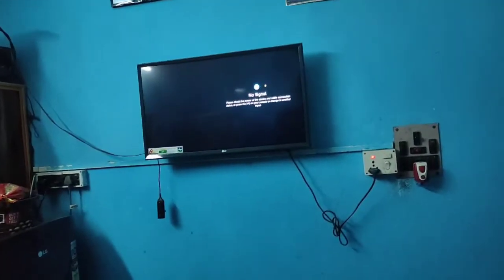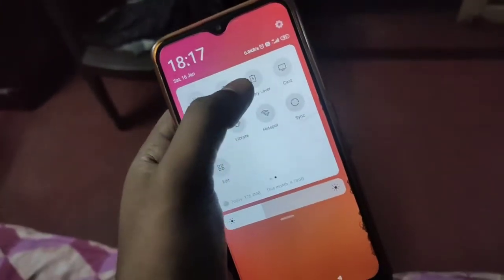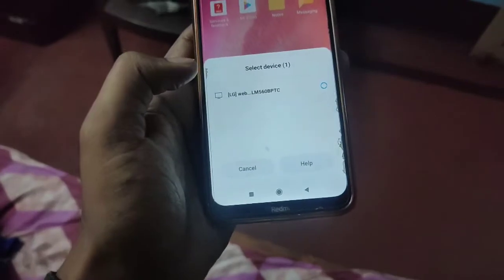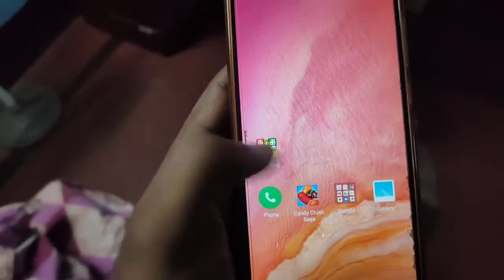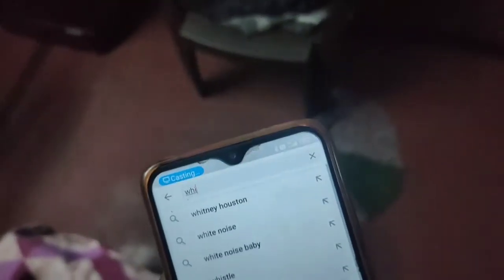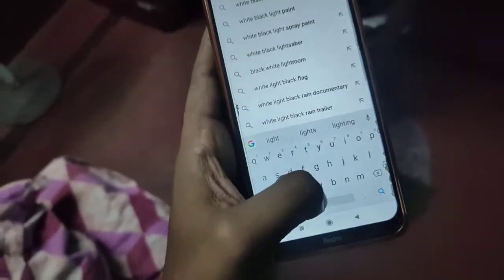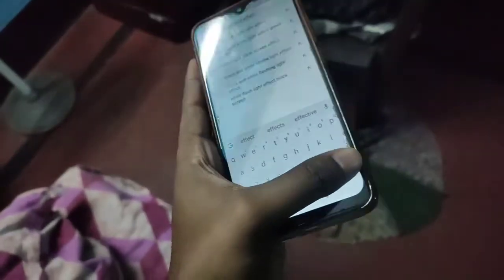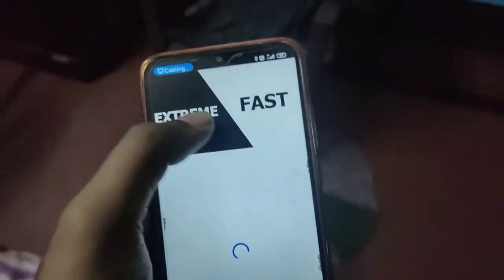Turn your Smart TV into DJ light background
Smart TV features
Android TV